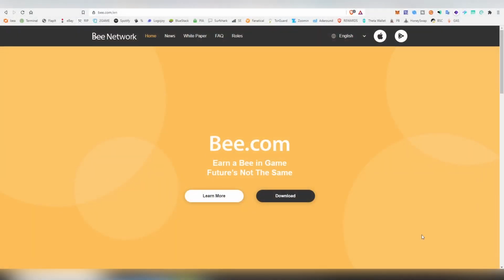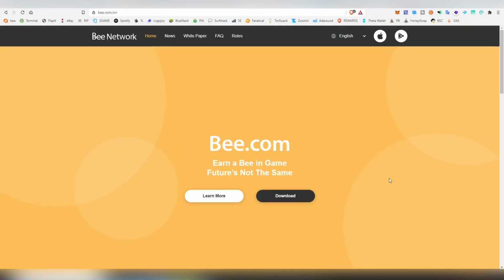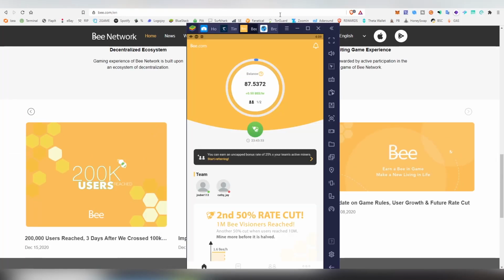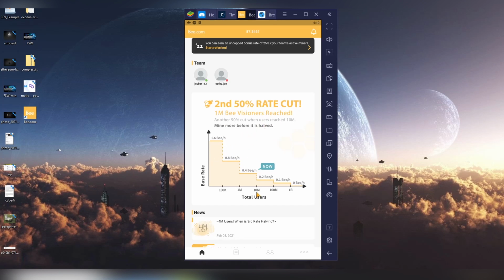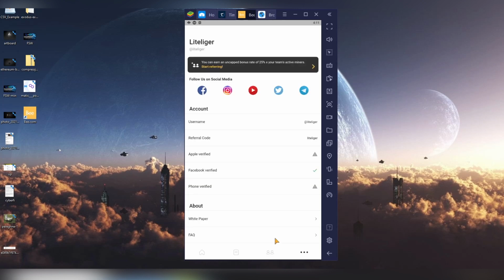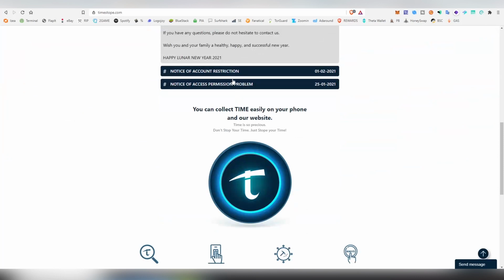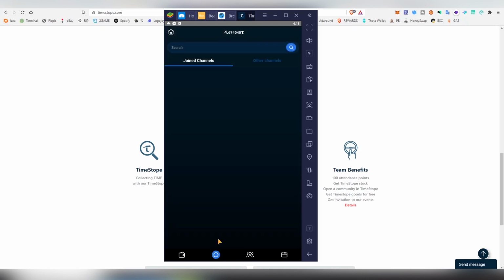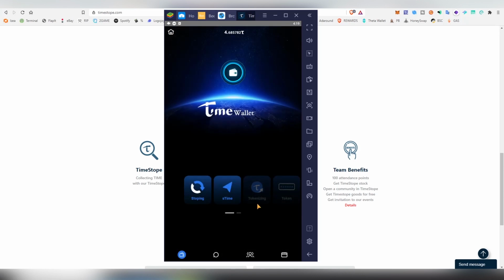Bee Network & TimeStope - The Next Pi Network Clones?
Hey ill be spending some time today talking about two simulated mining applications called Bee Network and TimeStope, please understand the potential risks involved with these non-mainnet cryptocurrencies that hold speculated value as of right now.

Do additional research about these apps obviously.